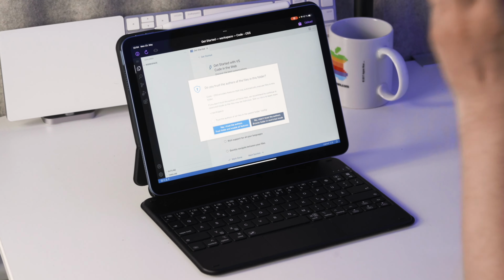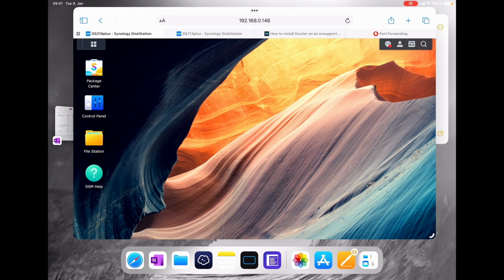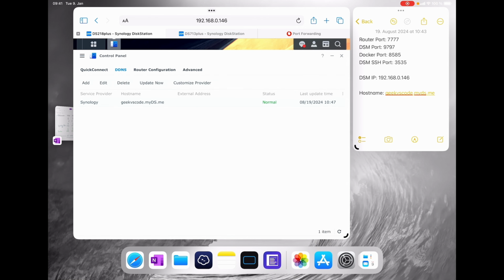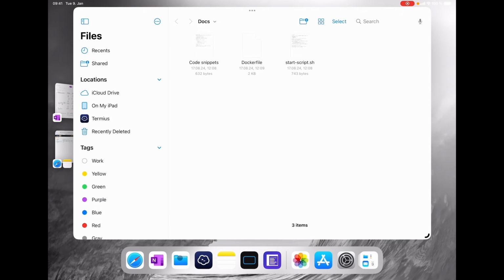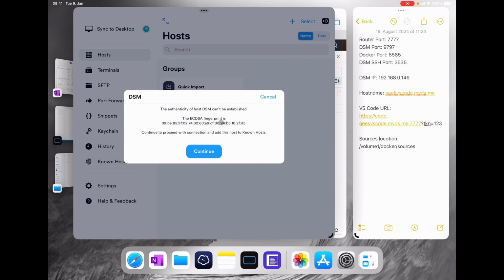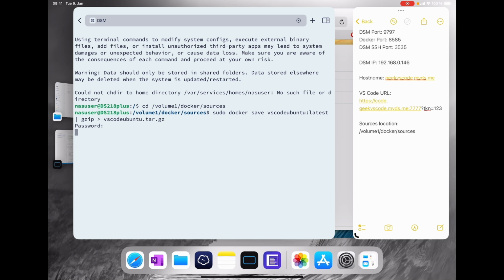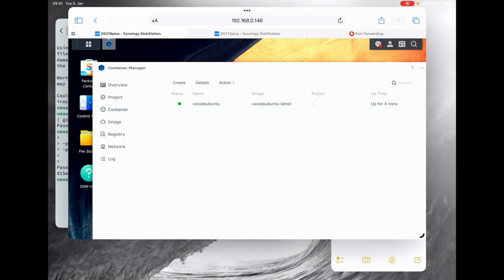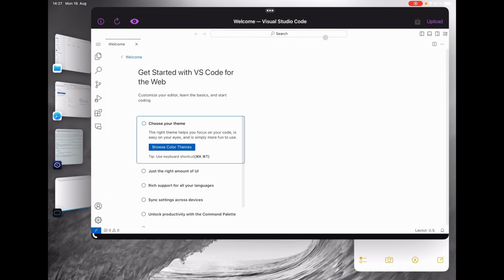Using VS Code on an iPad for FREE [Beginners Guide]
Ever wanted to use VS Code on an iPad? This tutorial will get you covered. I'll be setting up a docker container on a Synology NAS and it will run a full version of Visual Studio Code accessible over the internet. For free.

How to install Docker on an unsupported Synology NAS

00:00 – Intro
01:33 – Check the Docker Support
03:37 – Drawing the End Result
06:11 – Port Forwarding
08:32 – Enable SSH
10:06 – Optain a Certificate and a Domain
12:19 – Create a Reverse Proxy Rule
16:25 – Install the Docker / Container Manager
18:17 – Dockerfile overview
22:00 – Upload Files to the NAS
22:25 – Establish the SSH connection
24:56 – Switch to the Sources
25:43 – Build the Docker image
28:54 – Archive the Docker Image (optional)
32:32 – Run the Docker Container
36:43 – Running VS Code locally
37:19 – Running VS Code over the Internet
38:05 – Troubleshooting Tips
41:17 – Running the Copilot Extention
42:13 – Bonus for the Servediter users
43:11 – Outro